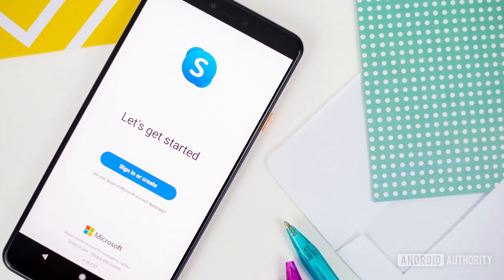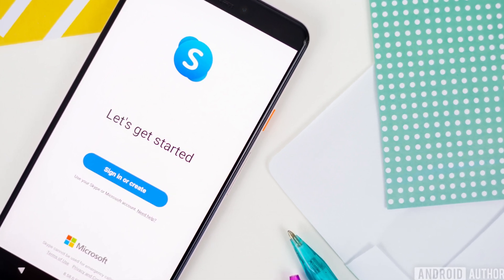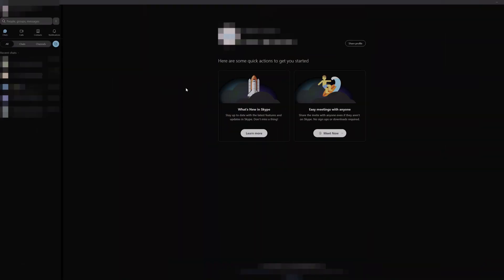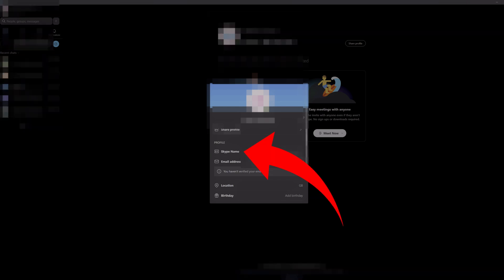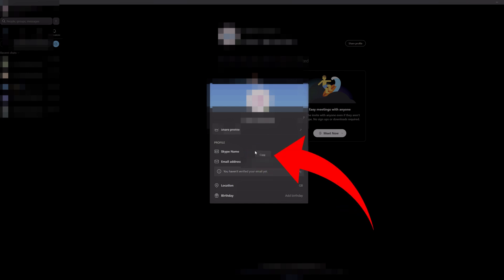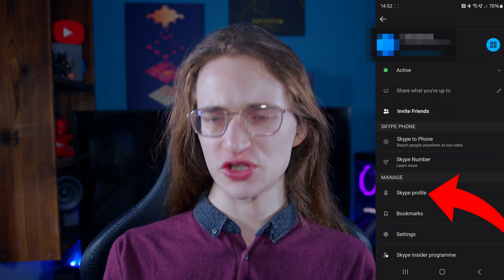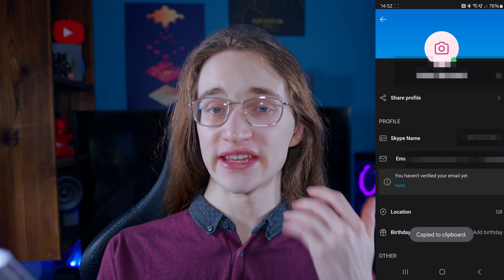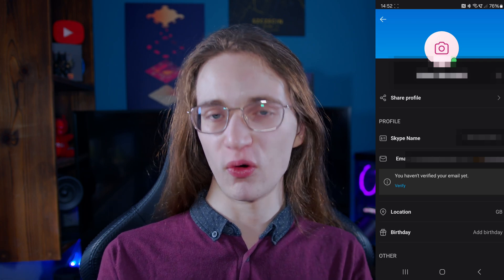How to Find Your Skype ID on Desktop & Mobile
Your Skype ID is a unique identifier that others can use to find you. Unlike your display name, it cannot be changed after account creation. Here’s how to locate and copy it on both desktop and mobile.

📚 Chapters:
0:00 - Introduction
0:20 - Find Skype ID on Desktop 💻
0:39 - Find Skype ID on Mobile 📱
1:11 - Can You Change Your Skype ID?

🔎 Find Your Skype ID on Desktop:
1️⃣ Click your profile icon in the top left.
2️⃣ Under "Manage" →  "Skype profile."
3️⃣ Your Skype ID will be listed—you can click to copy it.

📱 Find Your Skype ID on Mobile (Android & iOS):
1️⃣ Tap your profile icon in the top left.
2️⃣ Select "Skype profile."
3️⃣ Your Skype ID will be displayed—tap and copy it.

❌ Can You Change Your Skype ID?
➡️ No, your Skype ID is permanent once your account is created.
➡️ The only way to get a new one is by making a new Skype account.